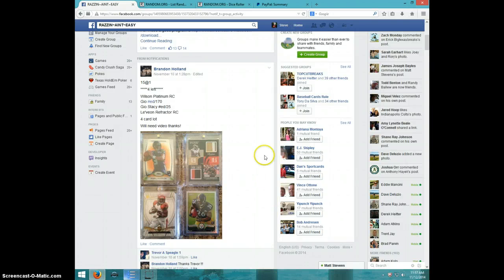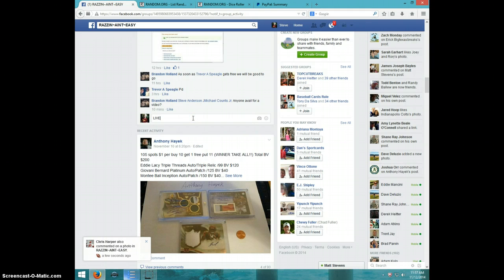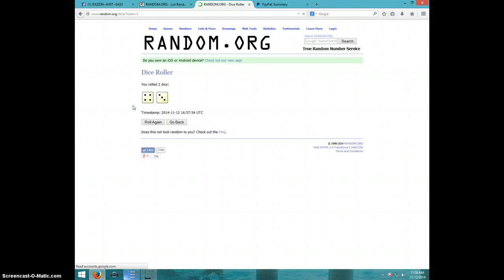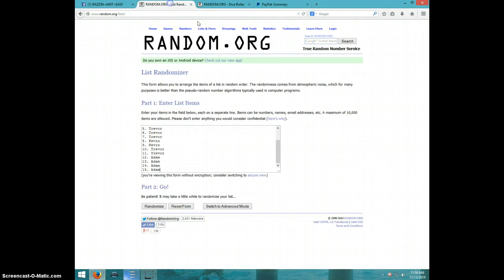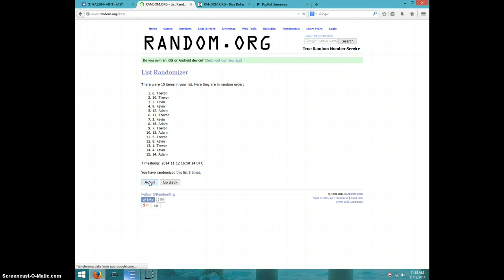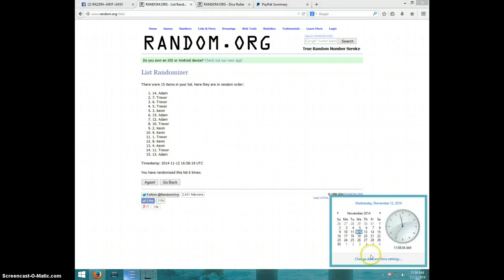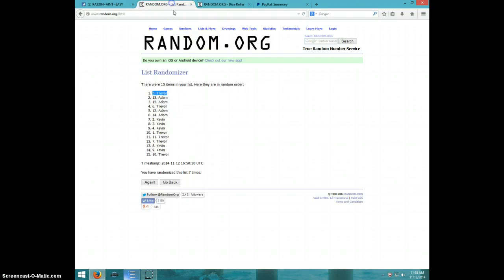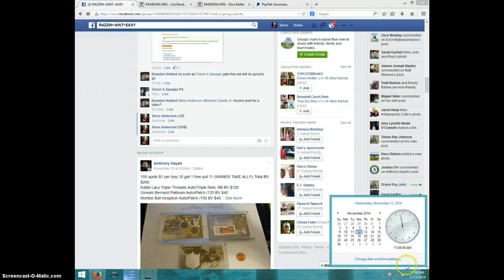4 CARD LOT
BRANDON HOLLAND